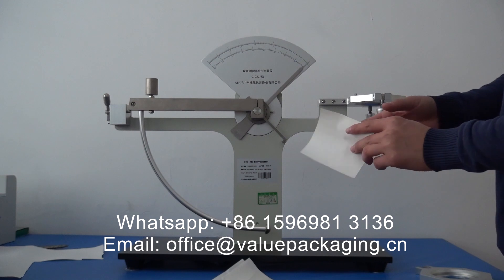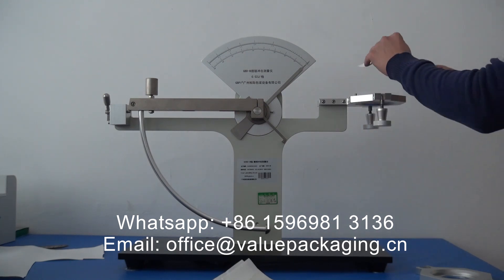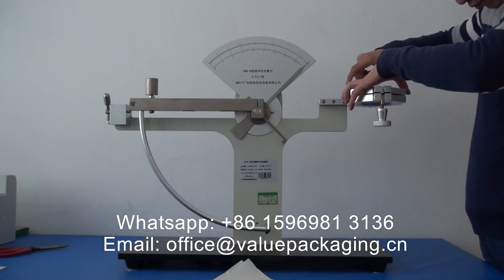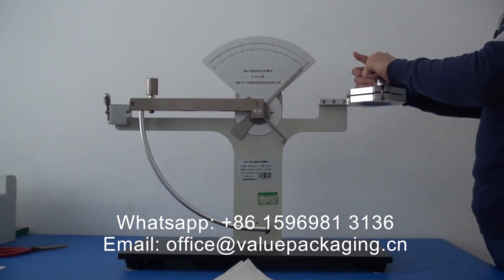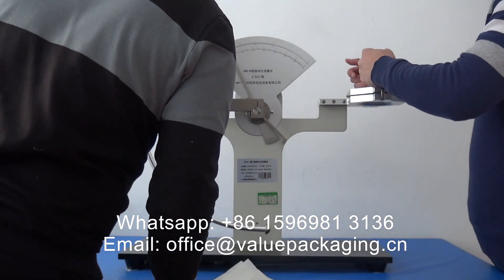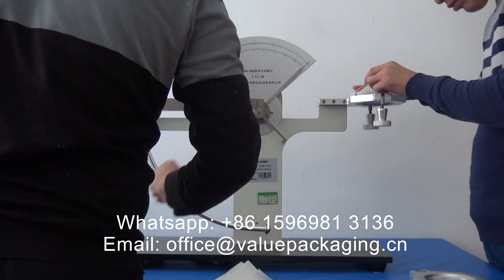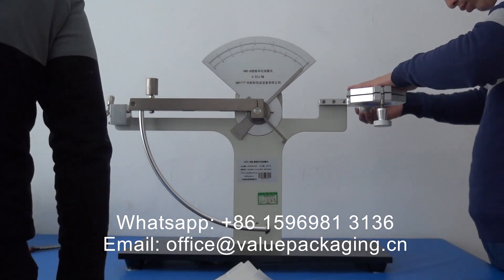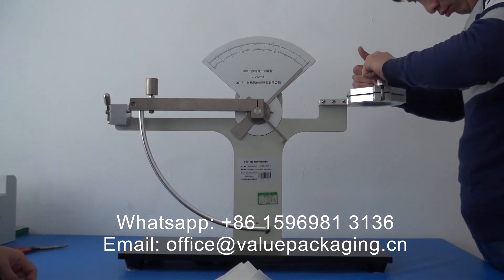TLEN470 Foil strength test of kraft paper45g/BOPLA25/PLA40 compostable lidding foil materials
Foil strength test of kraft paper45g/BOPLA25/PLA40 compostable lidding foil materials